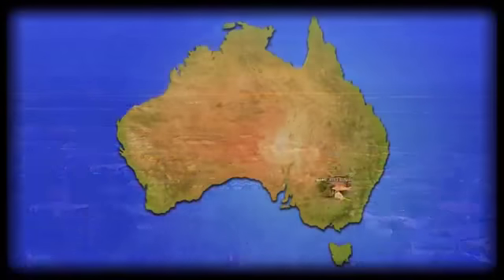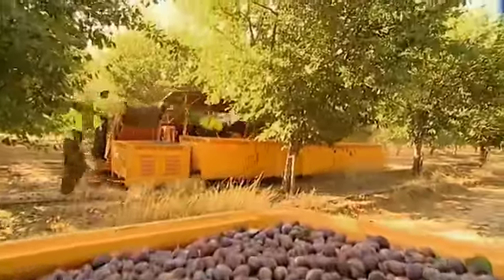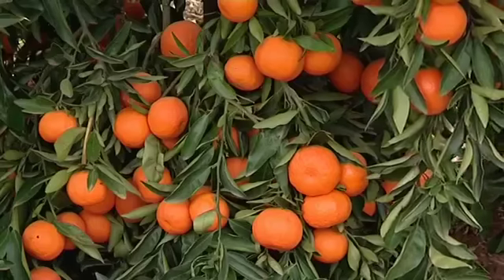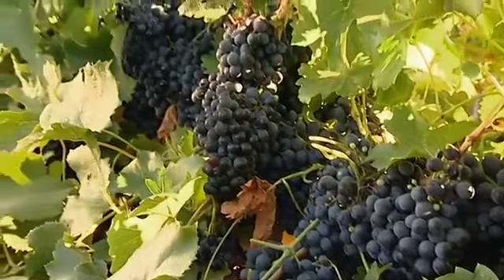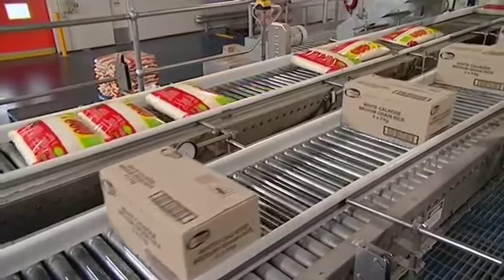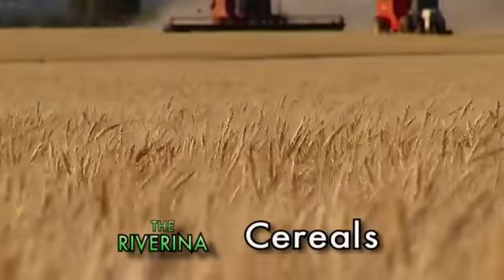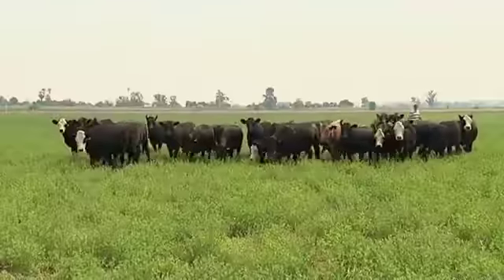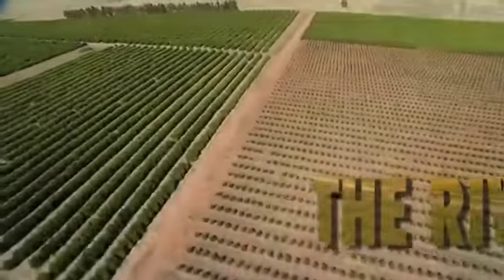Riverina Agriculture Australia smart farming.